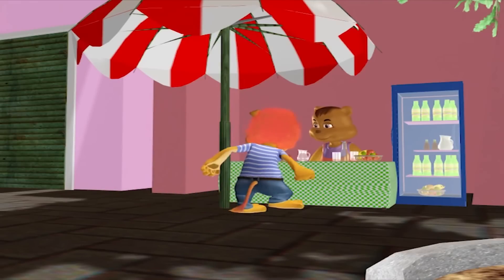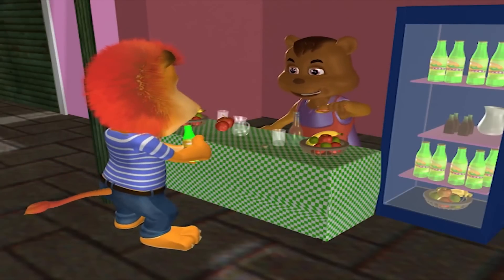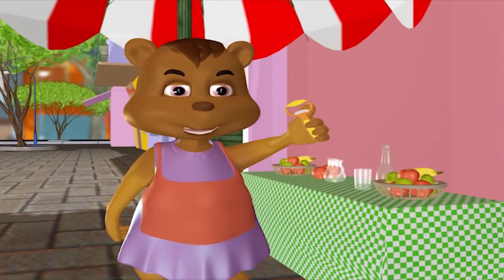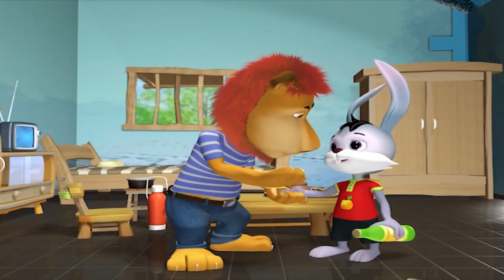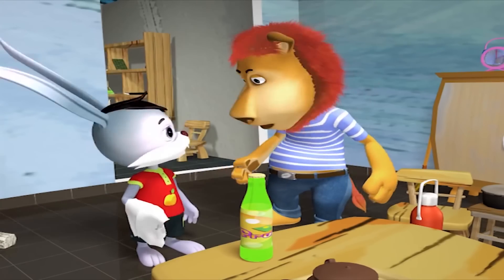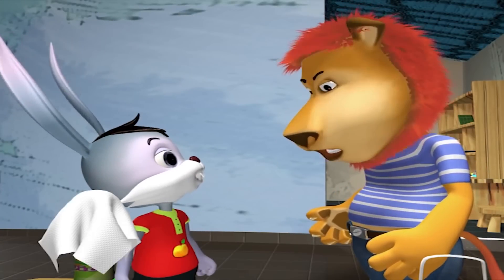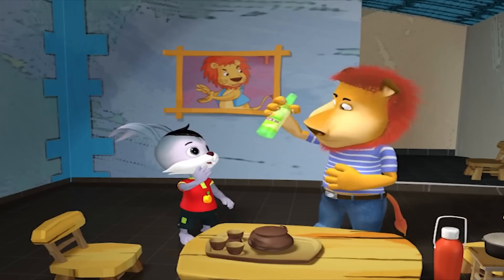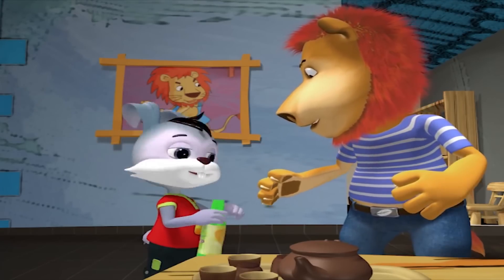Phim Hoạt Hình Mới Nhất: Chỉ tại tham lam || Hoạt Hình Vui Nhộn Hài Hước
Phim Hoạt Hình Mới Nhất: Chỉ tại tham lam. Những nhân vật trong phim hoạt hình mới nhất đều dễ thương hay khó tính, láu cá hay khờ khạo khiến người xem thích thú hơn. Cùng bé xem những bộ phim hoạt hình mới nhất, trailer phim hoạt hình mới nhất tại đây nhé !
✔ Chúc các bé xem phim vui vẻ!
✔ Đăng ký để xem được nhiều video hoạt hình mới nhất